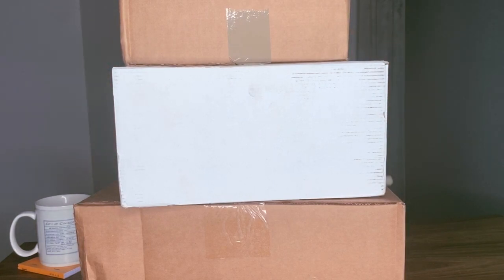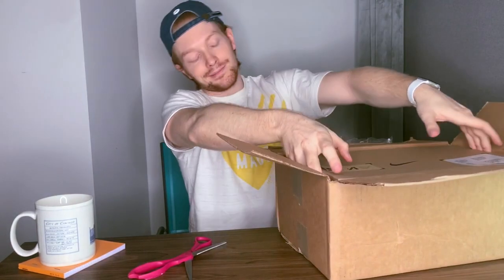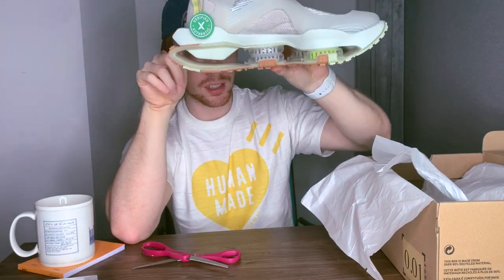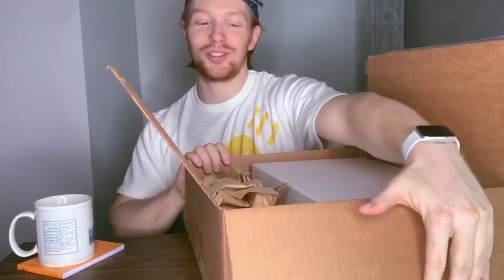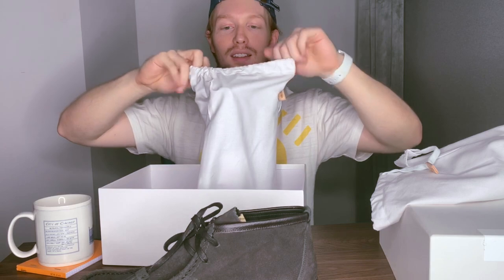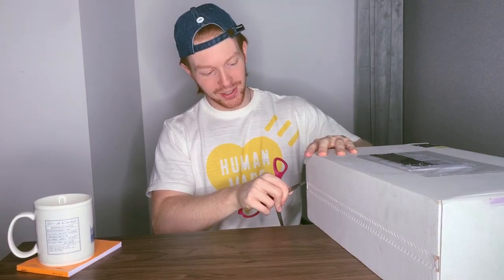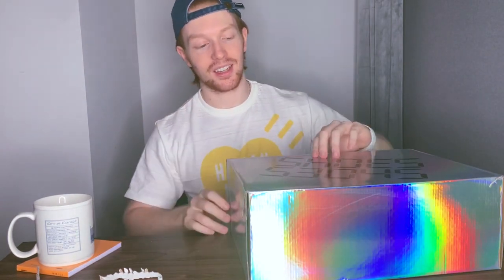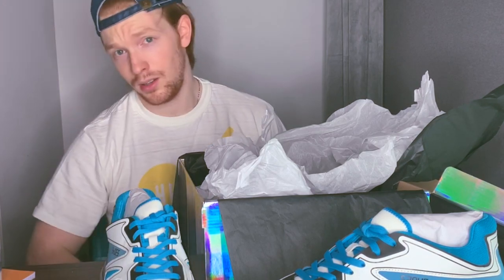THICC DADDY Mail Day (Nike Road Warrior, Visvim, Shoes 53045)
What was your favorite shoe from this video? Lemme know below. More info on the shoes below.

Nike ISPA Road Warrior Sail
Released: July 17, 2020
Retail: $500
Location: SNKRS app and select retailers

Visvim Beuys Trekker-Folk
Released: [I need to double check]
Retail: $844
Location: Visvim.tv, F.I.L. locations and select retailers

Shoes 53045 BUMP'AIR ICE
Released: March 2019 (I believe)
Retail: $400
Location: Shoes 53045 website and select Japanese pop-up stores

Top: Human Made Heart Logo 8/7/2020 Exclusive Colorway
Hat: Pokemon hat
Necklace: Generic silver cross pendant and chain